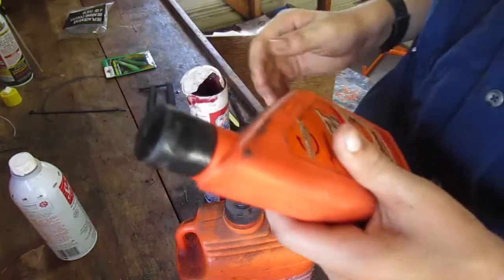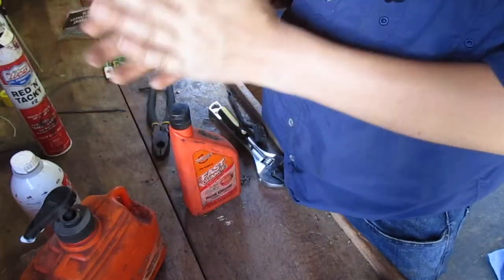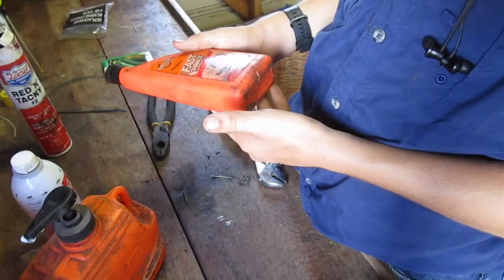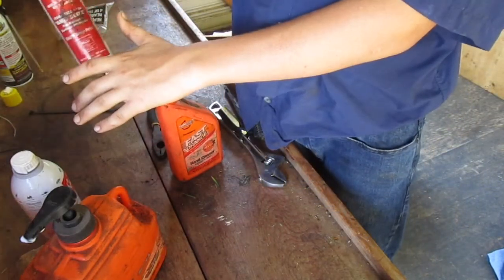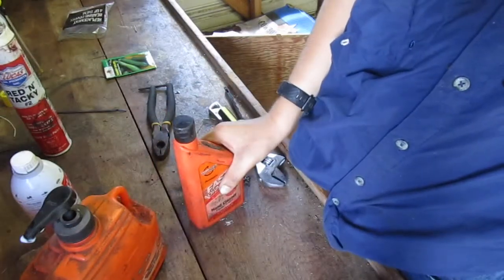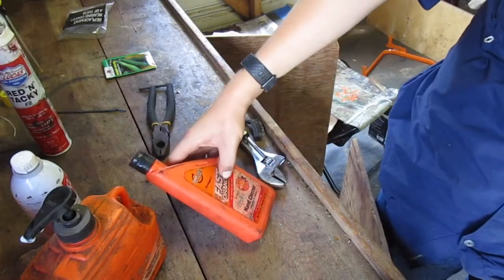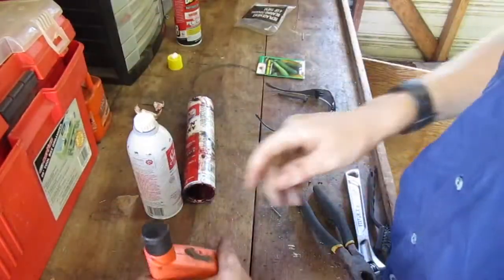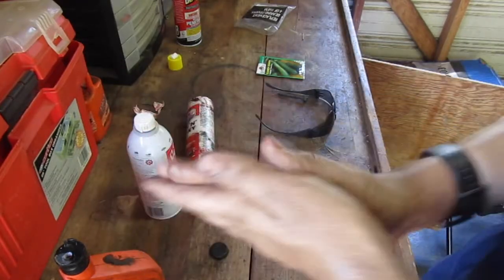Orange goop hand cleaner Review